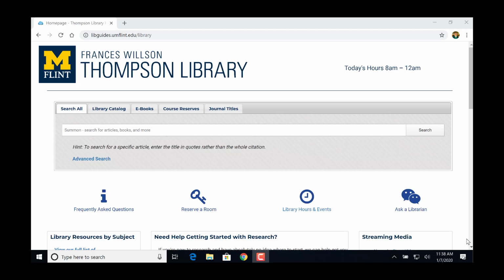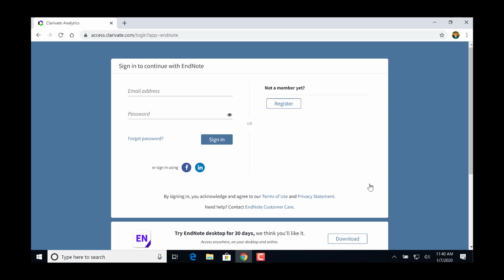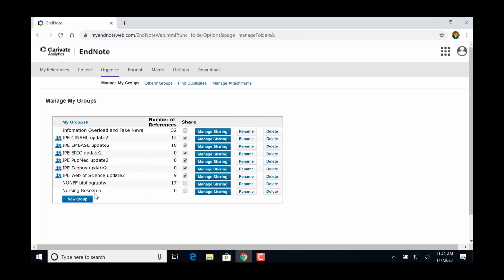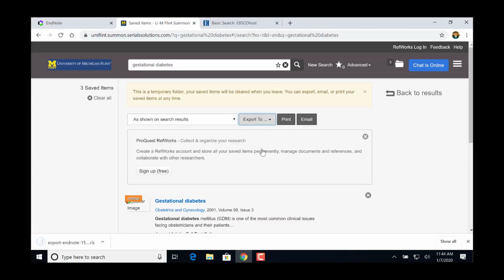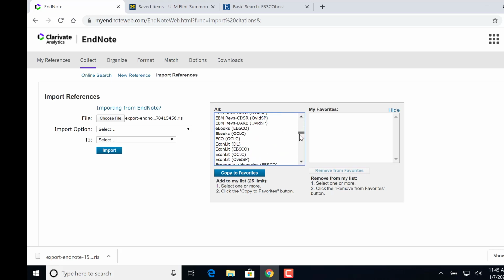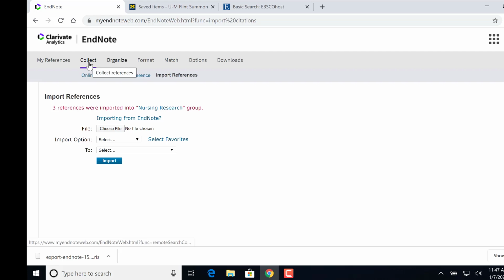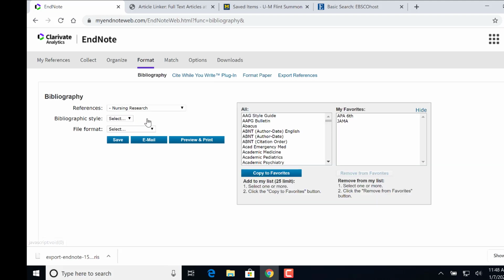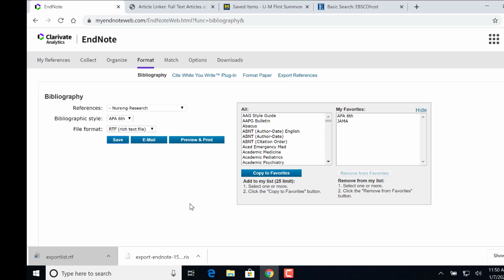Getting Started with EndNote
This video will show you how to get signed up and started with Endnote as well as demonstrating some of its basic features.